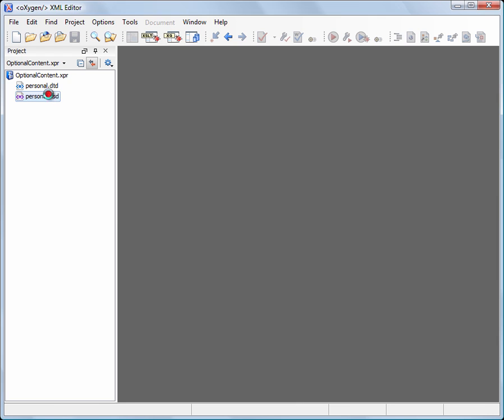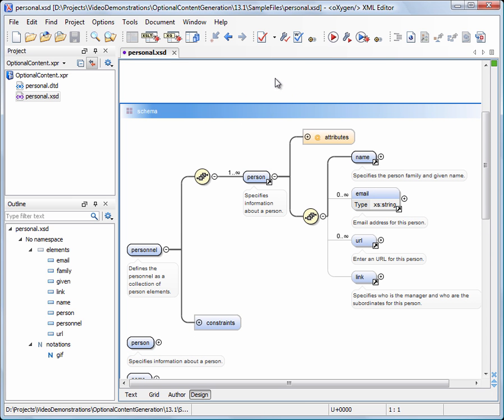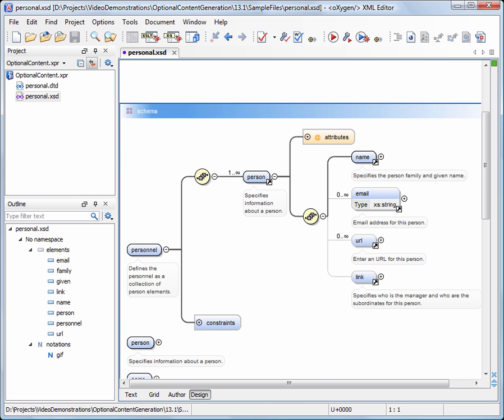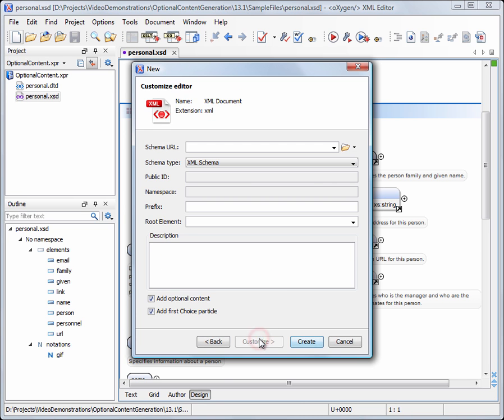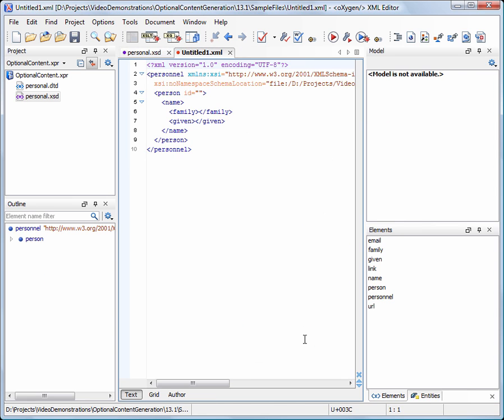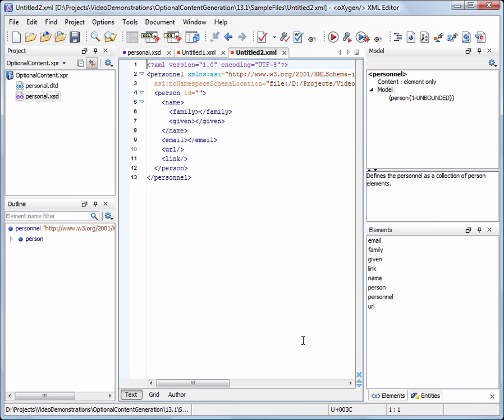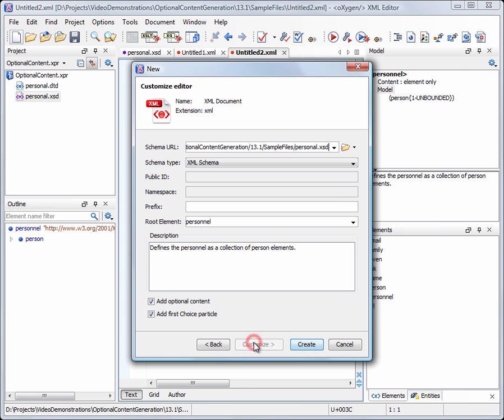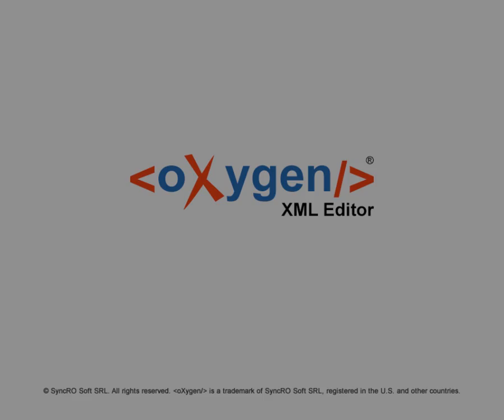Optional Content Generation in Oxygen XML Editor 13.1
This demonstration shows how optional content can be generated from XML Schema and DTD.